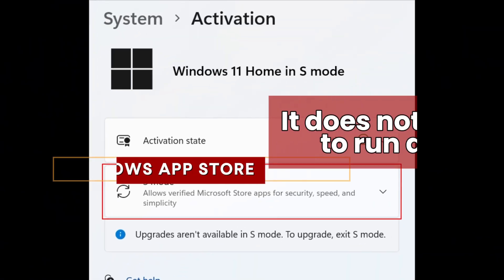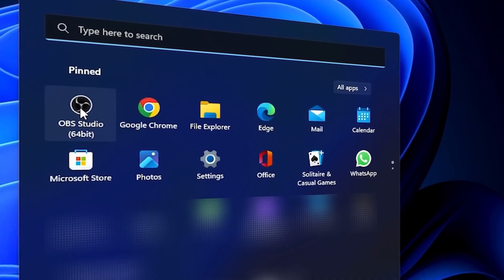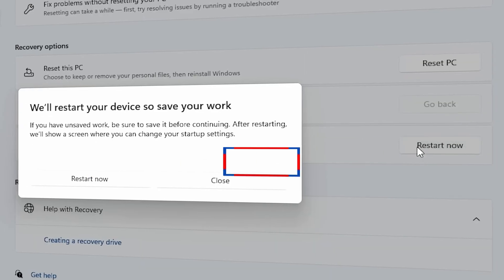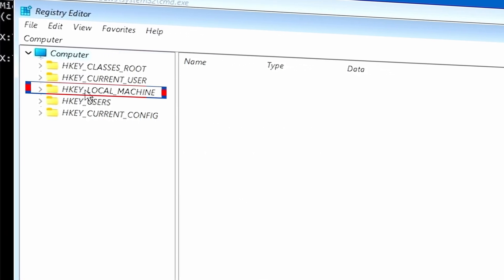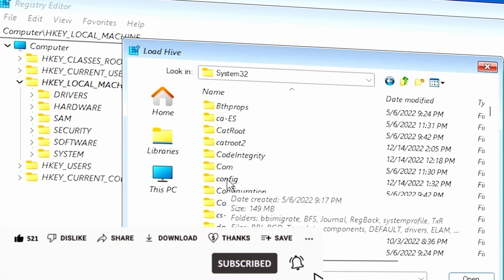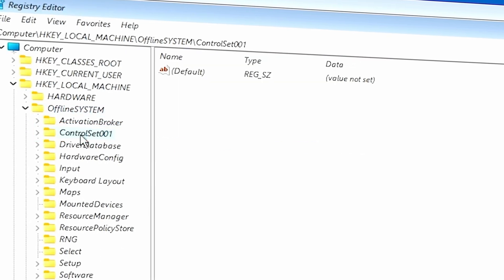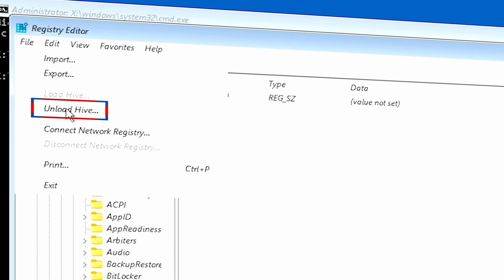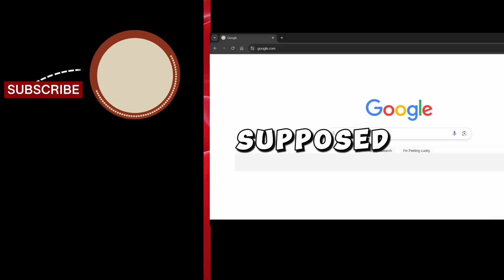NEW: Turn off S Mode, No Microsoft Account, How to Disable S Mode, How to Deactivate S-Mode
Let's remove the limitations of "S Mode" on your Windows 10 or Windows 11 device. Instead of the common method of Switch out of S-Mode, here is the best method to TURN OFF or Disable Windows S Mode without needing a Microsoft account.

Common issues:

For security and performance, this mode of Windows only runs Microsoft-verified apps.

For security and performance, Windows in S mode runs Microsoft-verified apps.

For security and performance, this mode of Windows

The app you're trying to install isn't a Microsoft-verified app.

Problems posed by S Mode:

 inability to install apps outside of the Microsoft Store

restrictions on accessing essential administrative tools like the command prompt and registry editor

Solution:
Instead of Switch Out of S Mode, let's use Command Prompt and the Registry Editor to disable/turn off Windows S-Mode.

What You Will Learn in This Video:

Understanding S Mode and its limitations

Accessing Windows settings and recovery mode

Working with the Command Prompt and Registry Editor

Steps to successfully disable S Mode

How to confirm S Mode is turned off

Don't let S Mode hold you back any longer! Follow our easy tutorial and unleash the full potential of your Windows operating system today.